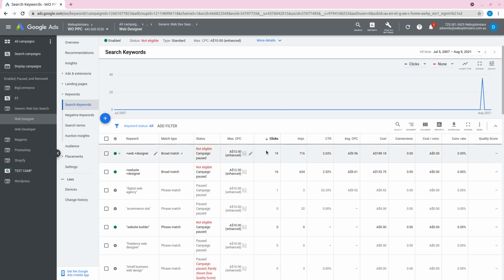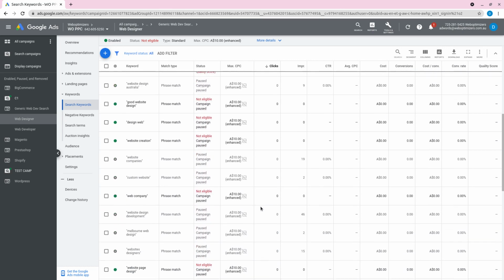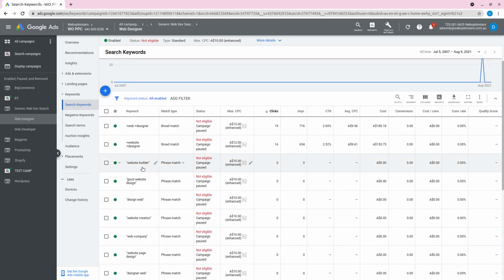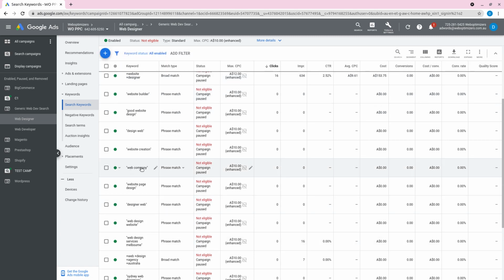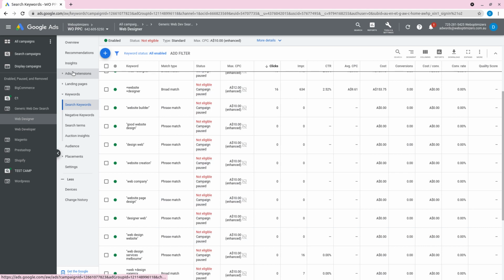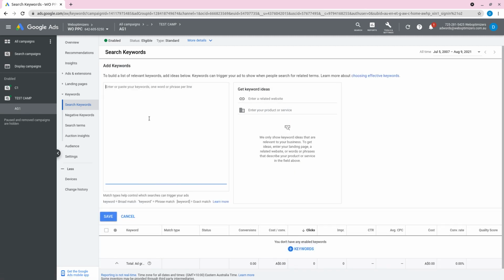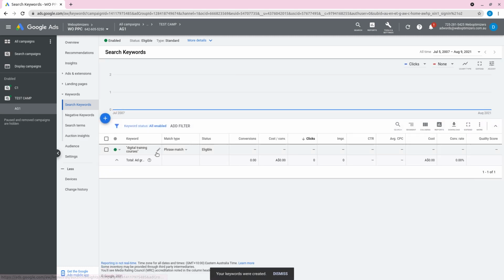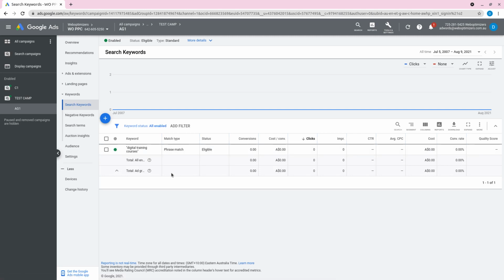Google Ads Single Keyword Ad Groups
Learn how to set up Single Keyword Ad Groups this helps in getting a cleaner account structure.